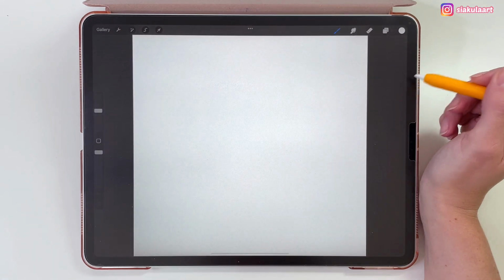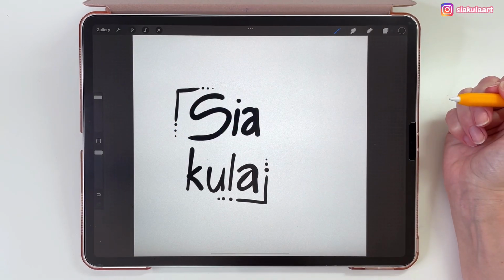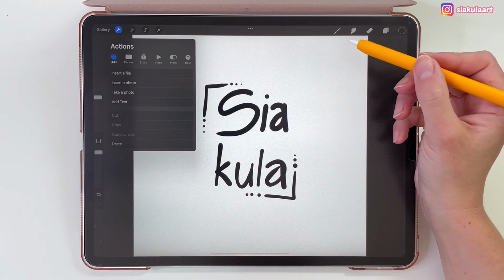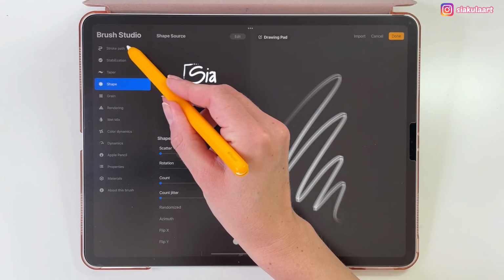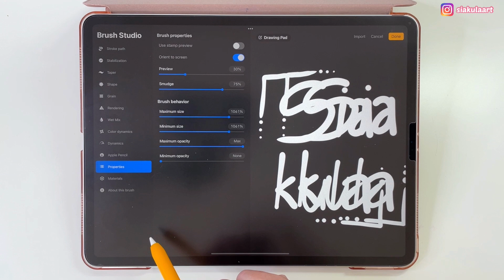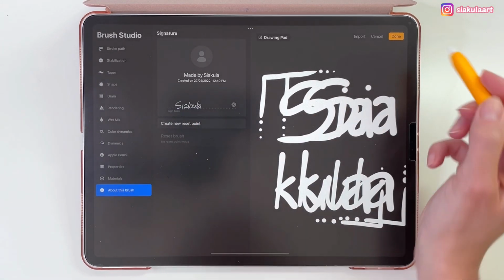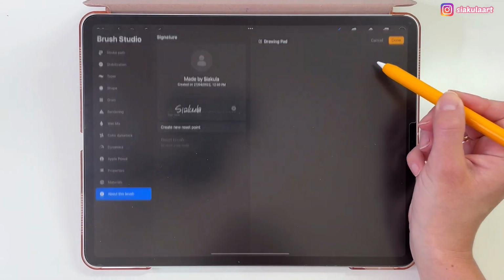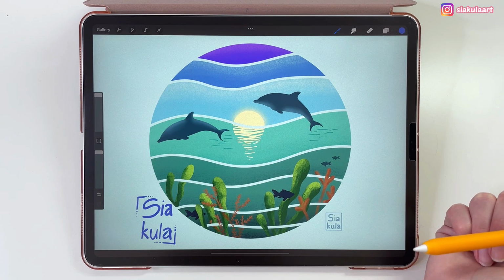How to make Signature Stamp Brush in Procreate | Procreate Brush Tutorial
Hi! In this tutorial I will show you how to make your own signature stamp brush in Procreate. This way you can sign your drawings with just one tap of your apple pencil. Easy hack in Procreate to make your digital art faster! Procreate tips and tricks, how to make brush in Procreate.